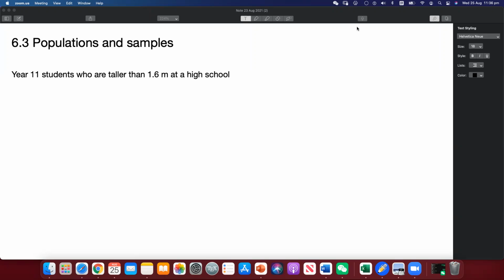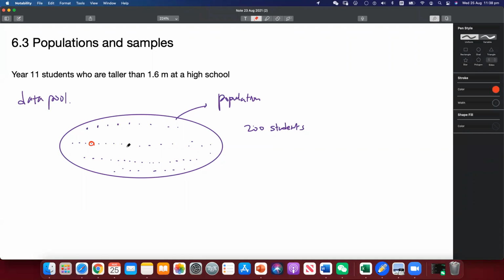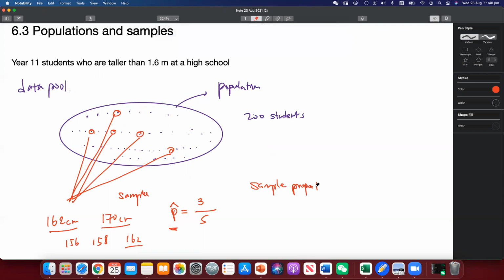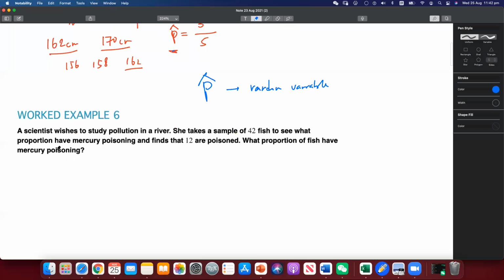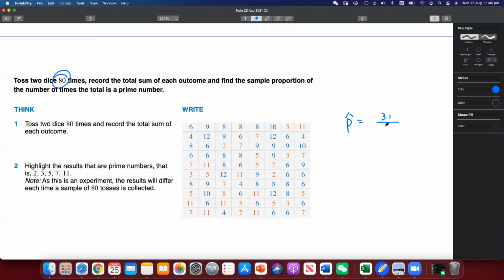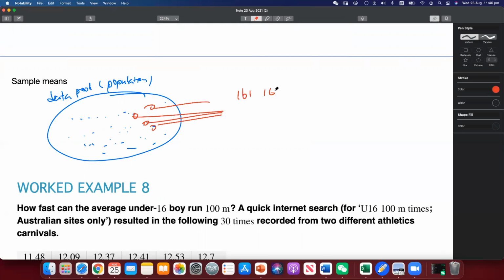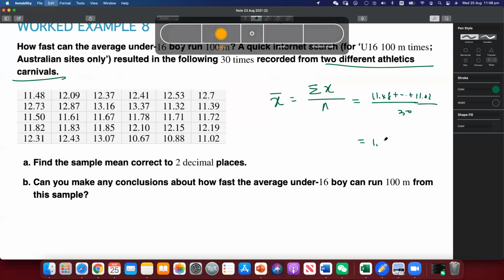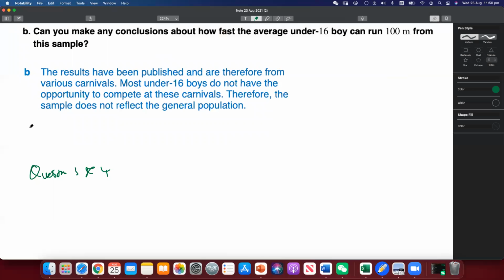Year 11 Specialist maths Jacaranda 6.3 Populations and samples